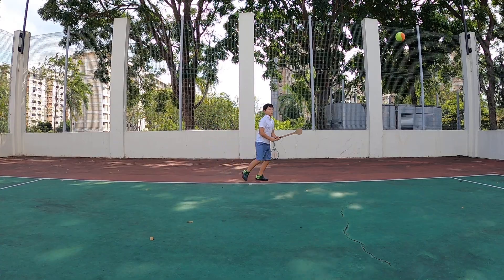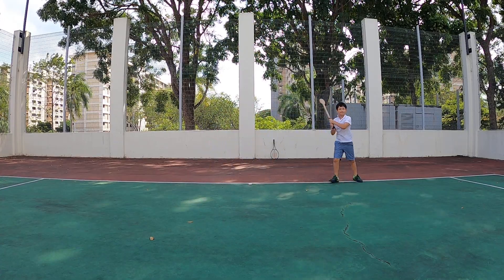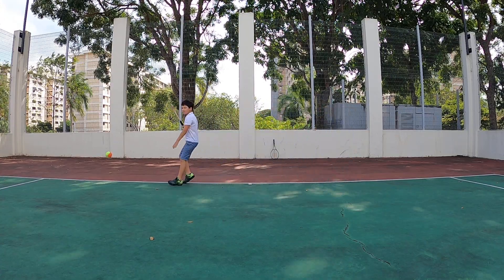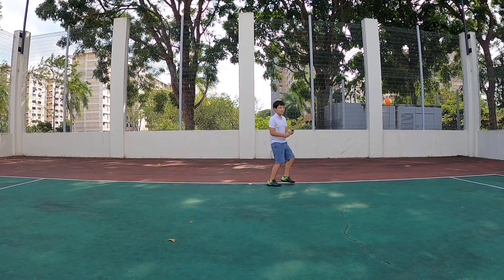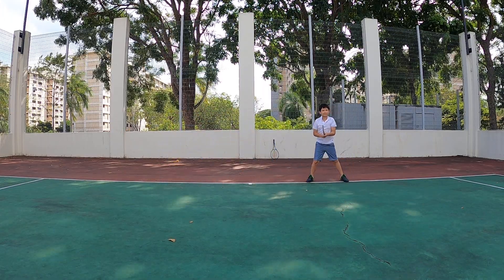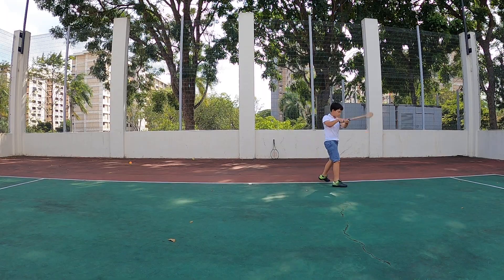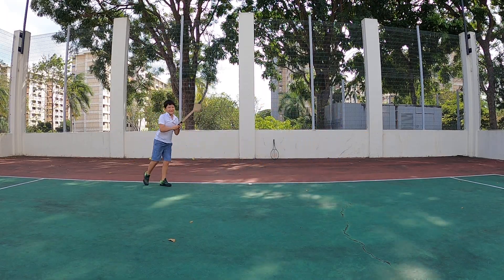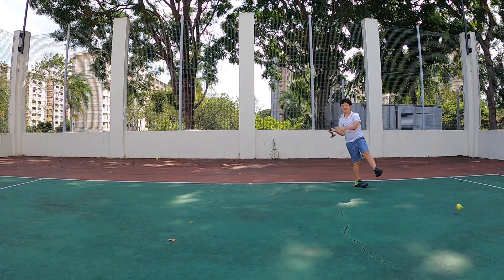Kids Tennis Coaching Lesson, Contact Point Drill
Playing with my new toy, the Spoon.

Rather unforgiving but it helps to get the student to focus on the contact point and work on driving through the shot

Have a watch and maybe pick up some tips for your kids :)

Also if you are beginner looking to start tennis, check out our online beginner course!
or
For kids lessons